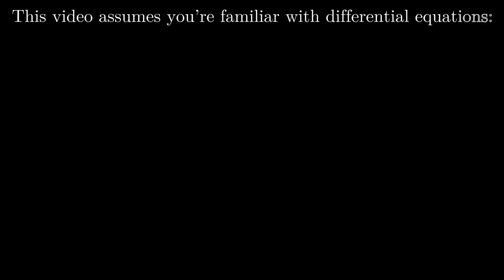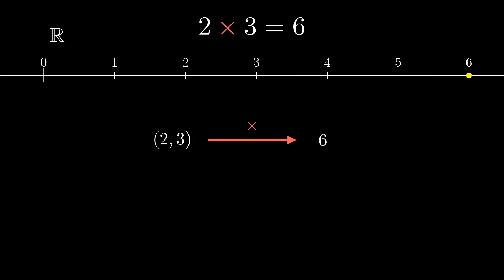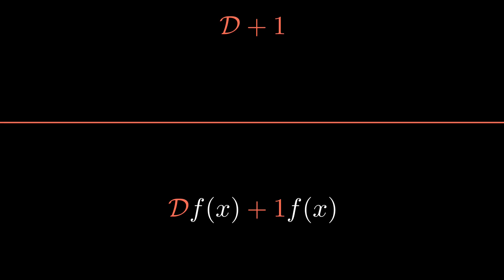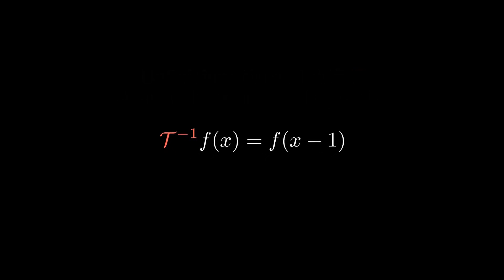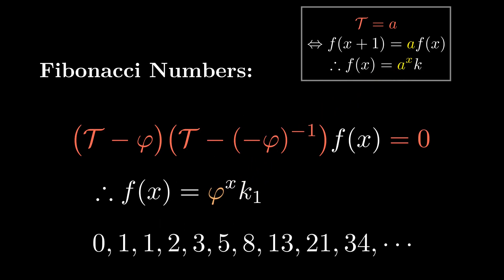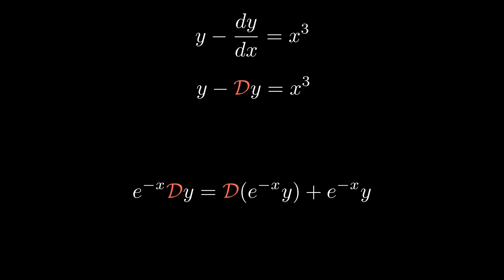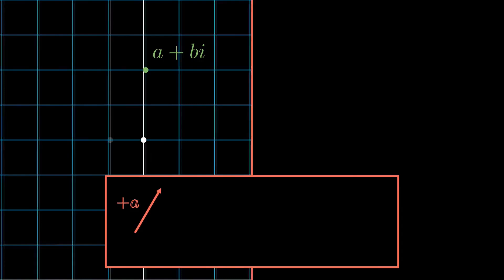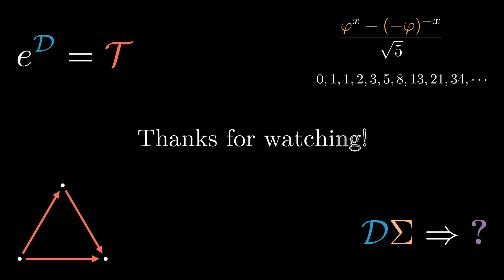The Abstract World of Operational Calculus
An introduction to the core concepts of operational calculus (requires some differential equations and Taylor series).
                                           ↓ Info and Timestamps ↓

Part 2 in my Abstract Calculus series!

Operational calculus has largely fallen into obscurity in favour of more modern techniques, but that far from makes it obsolete - it provides a framework for us to explore the amazing algebraic structure that makes calculus tick, without the need for any of the more advanced abstract algebra we’d otherways have to use to get here.

Huge thanks to TC159 for helping me structure the second half of this lesson! Expect some excellent videos on these topics on his channel

0:00 Intro
1:02 Arithmetic
4:37 Differential Equations
5:46 Unit Shifts
8:56 Exponential Shifts
12:15 A Cliffhanger
13:05 Outro + Announcement

Corrections:
4:40 I should be calling this the derivative operator (of which differential operators are generalisations)